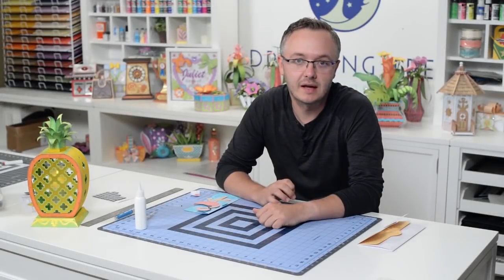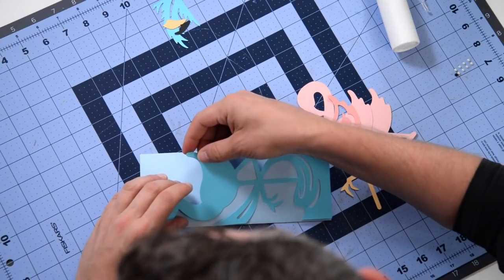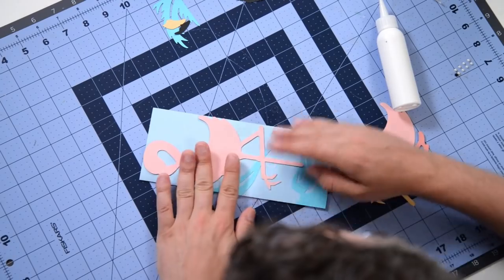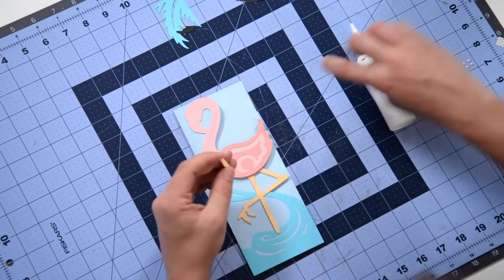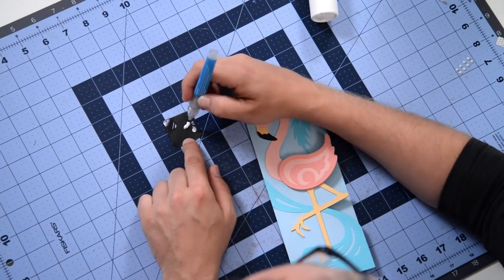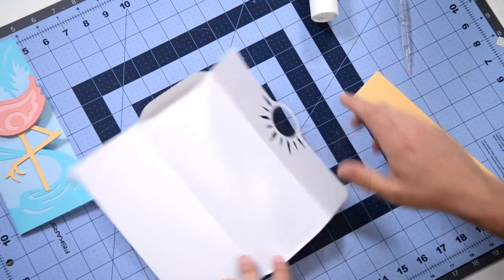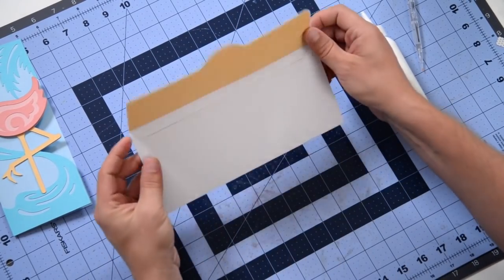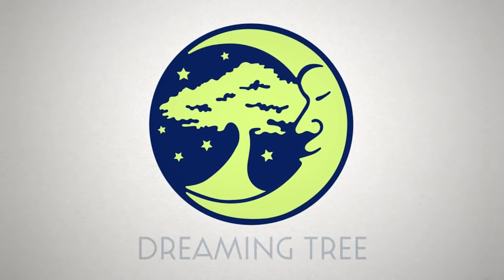SVG File - Flamingo Card - Assembly Tutorial (For Cricut, Silhouette, and ScanNCut)